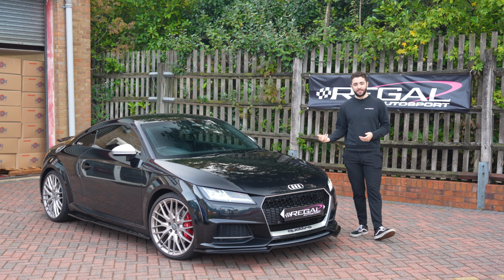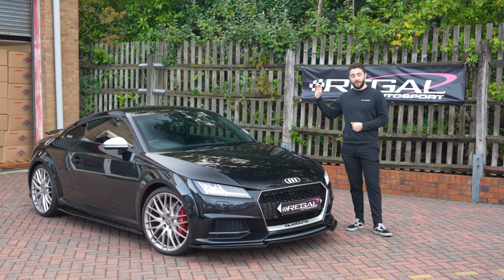Audi TTS Exhaust Upgrade [MILLTEK SPORT CAT-BACK]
Are you looking to upgrade the exhaust on your TTS but want to keep the factory emission control system (catalyst) in place?